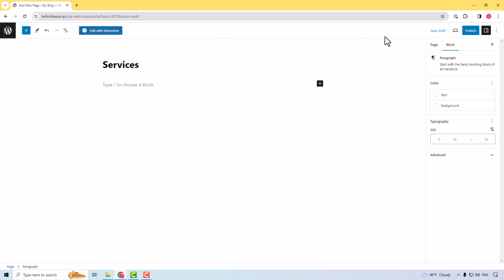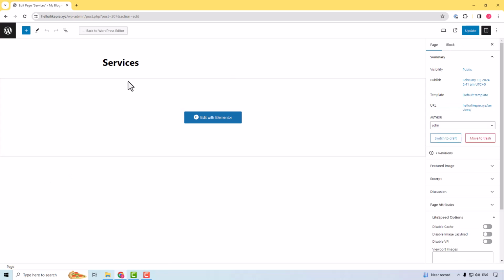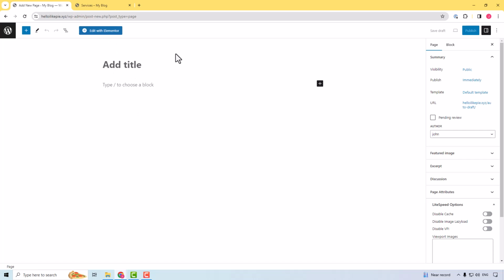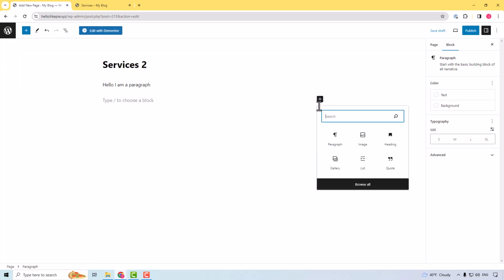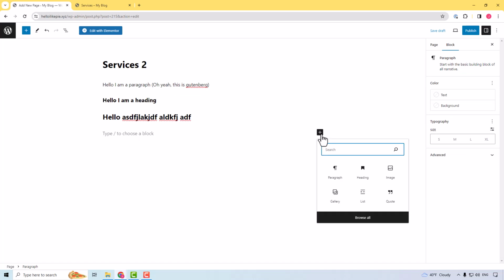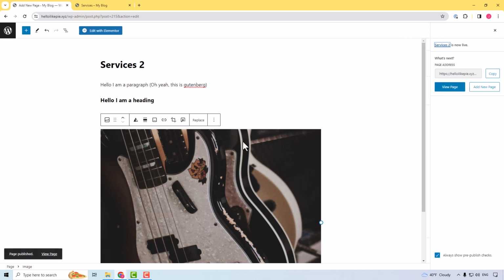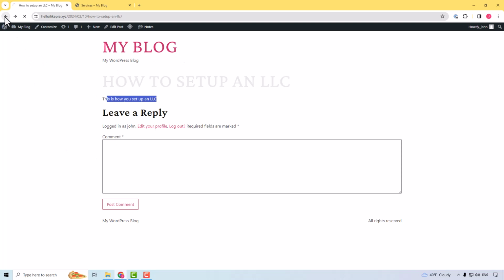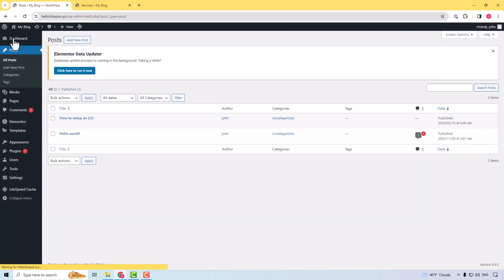Posts & Pages in WordPress